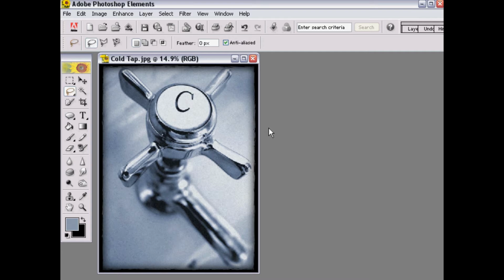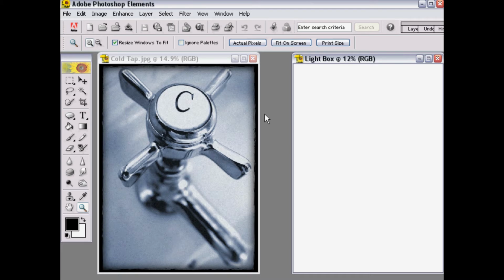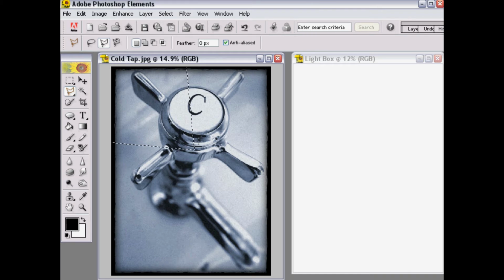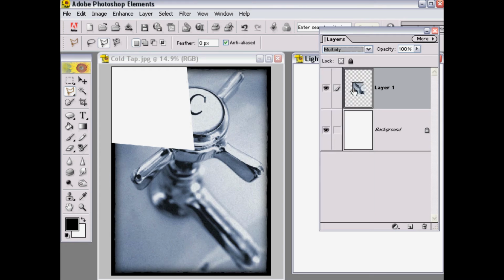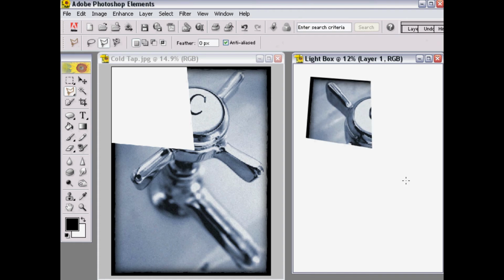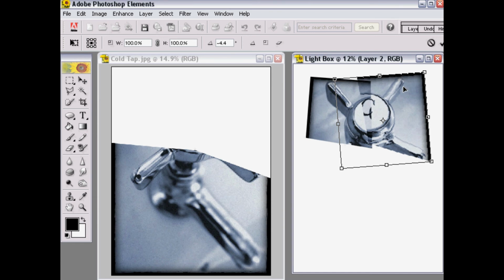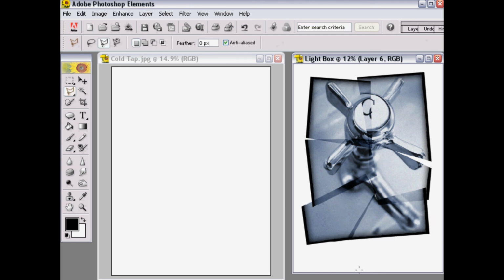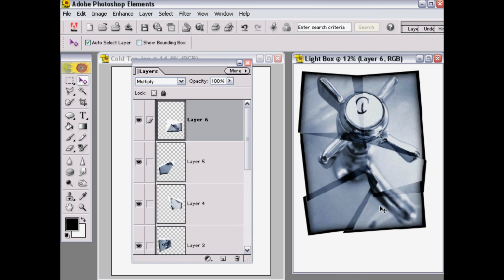How To Create Broken Image Effect in Photoshop Elements Basic Tutorial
How To Create Broken Image Effect in Photoshop Elements Basic Tutorial. Here you'll learn basic photoshop editing cutting and pasting images.